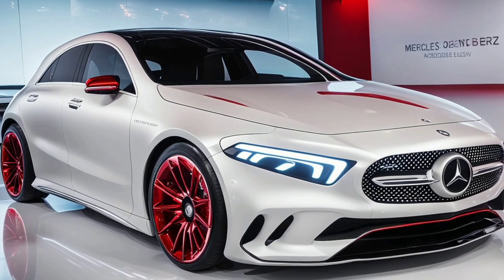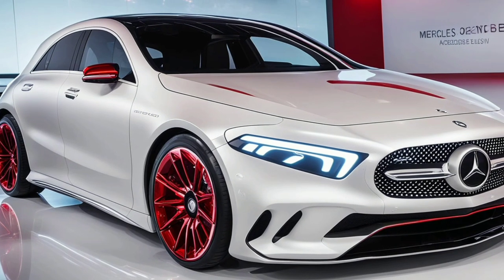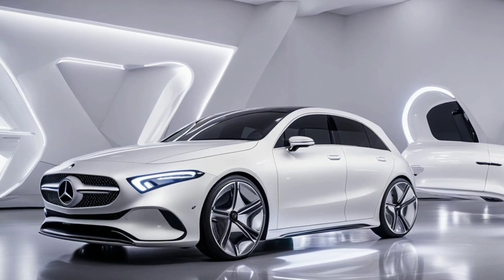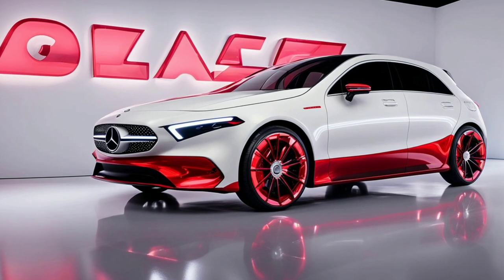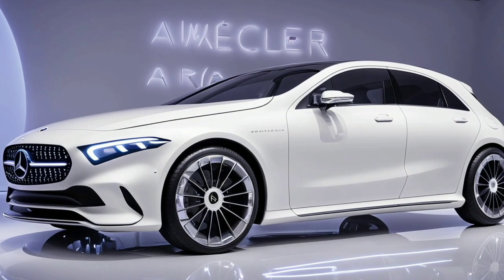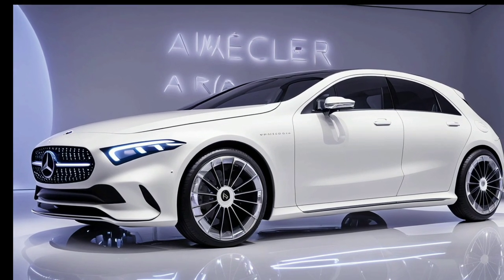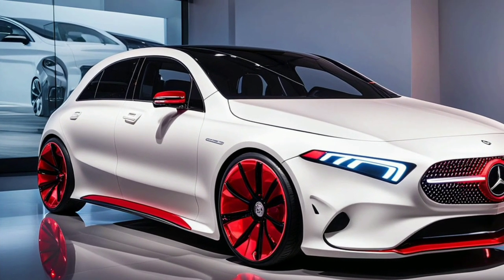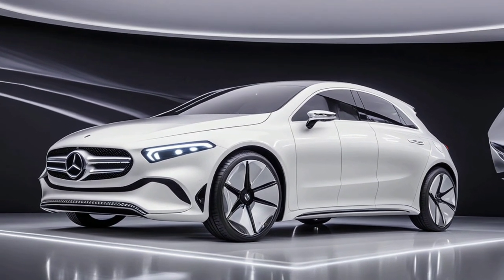2025 Mercedes-Benz A-Class: The Ultimate Luxury Redefined! 🚗✨ | Top 10 Mind-Blowing Features"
Discover the future of luxury and innovation with the all-new 2025 Mercedes-Benz A-Class! In this video, we unveil the top 10 incredible features that make the 2025 A-Class a game-changer in the automotive world. From cutting-edge technology to unparalleled design, the 2025 A-Class is the epitome of modern sophistication. Whether you're a car enthusiast or in the market for a new ride, this is a must-watch! Don't miss out on what could be your next dream car. Watch now and be amazed!"

"2025 Mercedes-Benz A-Class: A Glimpse into the Future of Luxury!""Why the 2025 Mercedes-Benz A-Class is a Game-Changer!""Top 10 Features of the 2025 Mercedes-Benz A-Class You NEED to Know!""2025 Mercedes-Benz A-Class: The Luxury Hatchback Reimagined!""Is the 2025 Mercedes-Benz A-Class the Best in Its Class?""2025 Mercedes-Benz A-Class: The Ultimate Tech-Savvy Car?""10 Reasons Why the 2025 Mercedes-Benz A-Class Stands Out!""The 2025 Mercedes-Benz A-Class: Luxury, Performance, and Innovation!""2025 Mercedes-Benz A-Class: Everything You Need to Know!""Why Everyone is Talking About the 2025 Mercedes-Benz A-Class!"

2025 Mercedes-Benz A-ClassMercedes A-Class 2025 review2025 A-Class featuresluxury hatchback 2025Mercedes-Benz 2025 models2025 A-Class interiornew Mercedes A-Class 2025Mercedes-Benz innovation2025 A-Class specsluxury cars 20252025 Mercedes A-Class designMercedes A-Class technology2025 A-Class release dateMercedes-Benz A-Class top features2025 A-Class exteriorfuture of Mercedes-Benz2025 A-Class engineMercedes A-Class performancebest luxury cars 2025Mercedes-Benz A-Class vs competitors